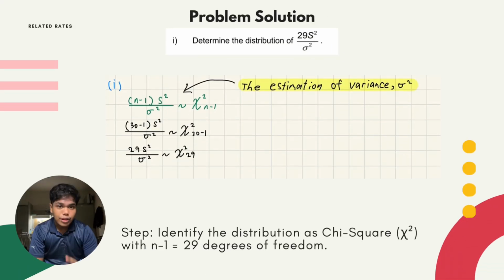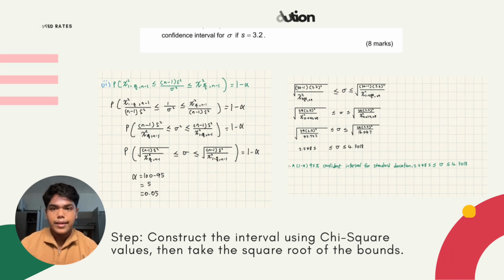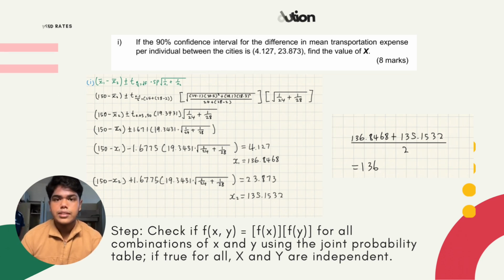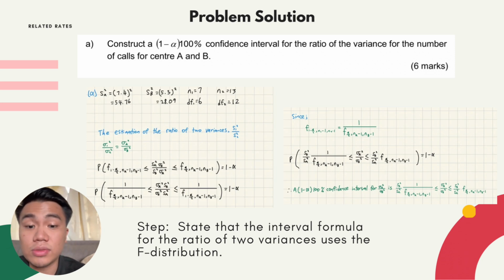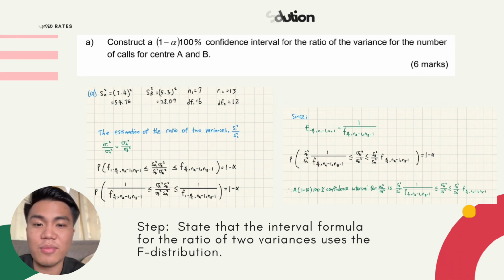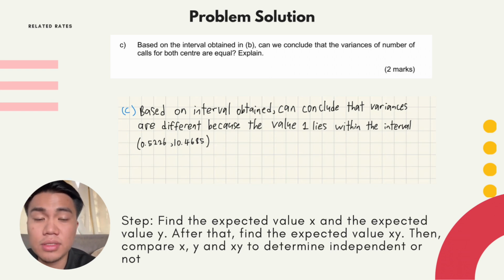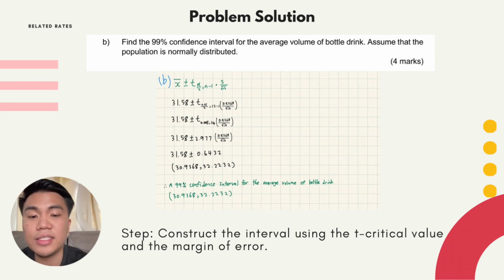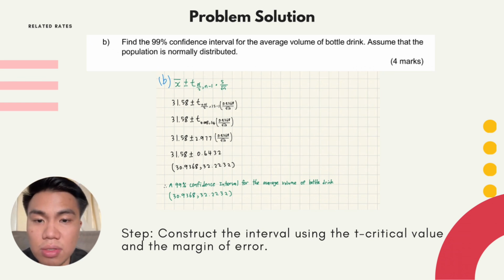CS112 4A_EDWIN FARHAN_2023619334